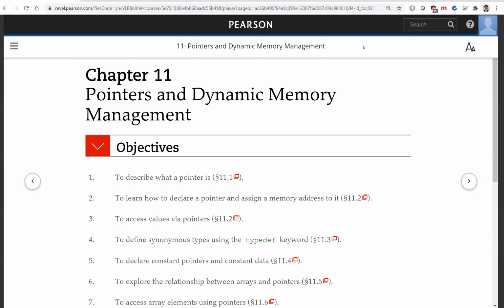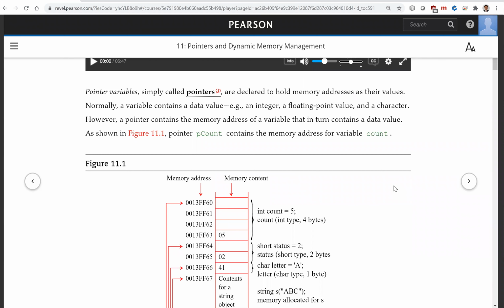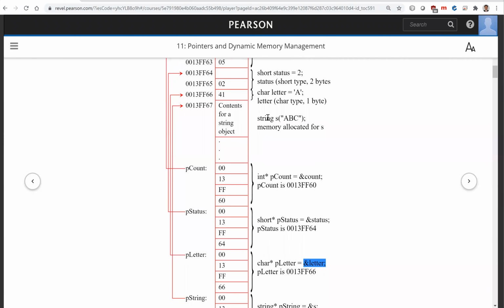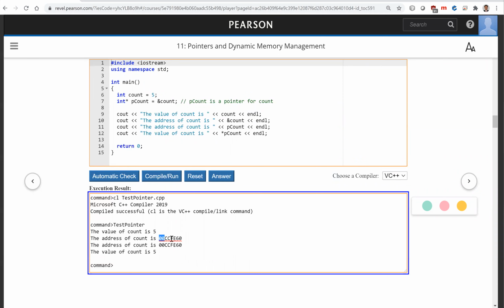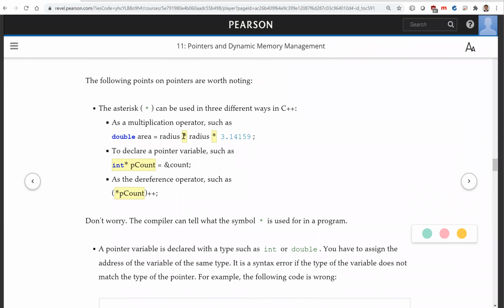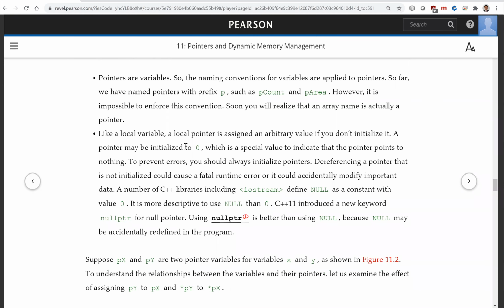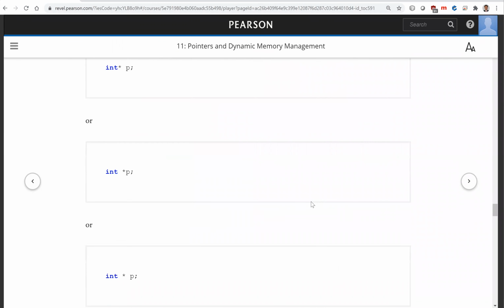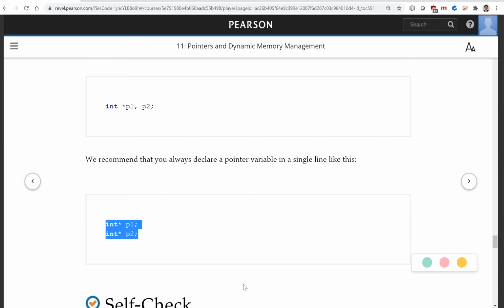Daniel Liang C++ Sections 11.1 and 11.2